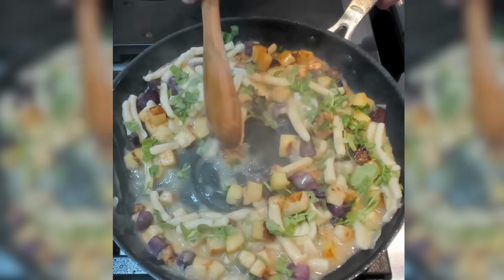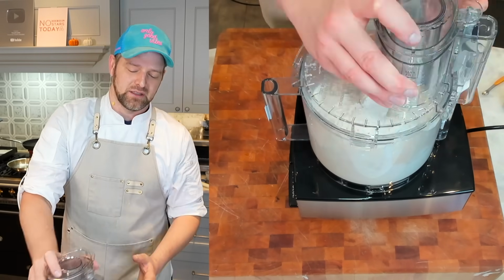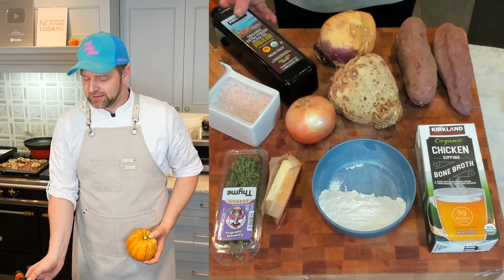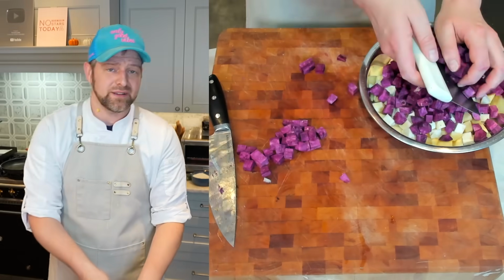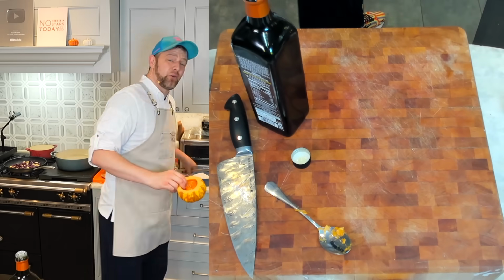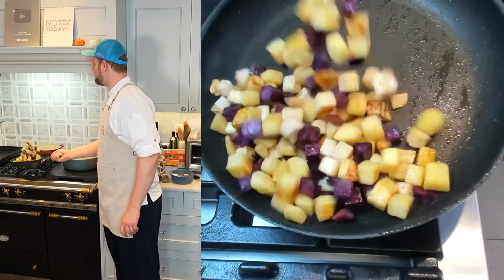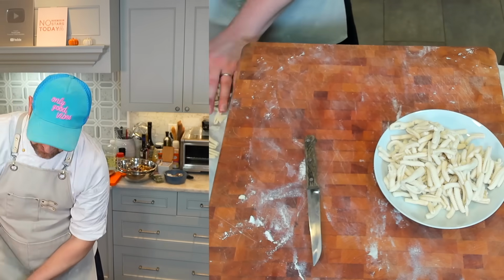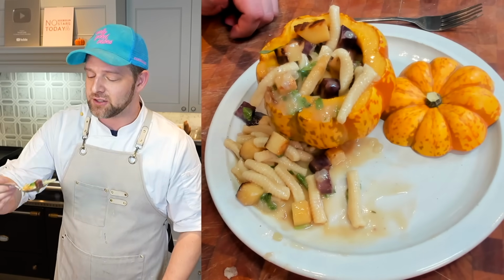Homemade Cavatelli with Roasted Root Vegetables and Velouté Sauce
Discover the art of making Homemade Cavatelli with this easy-to-follow recipe! Join me as we blend traditional Italian pasta-making techniques with the hearty flavors of autumn.

(more description to come)

Bon Appetit!

Ingredients: to come!

Former recipe writer and editor, father of 3, having fun making food videos that features delicious food that doesnt take all day and use all your dishes.